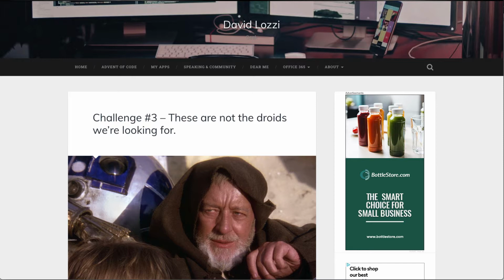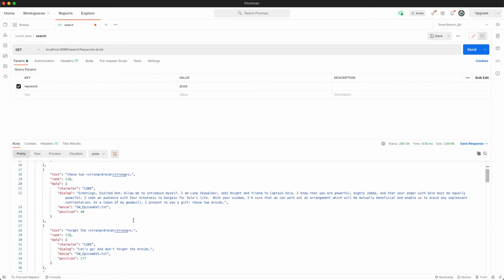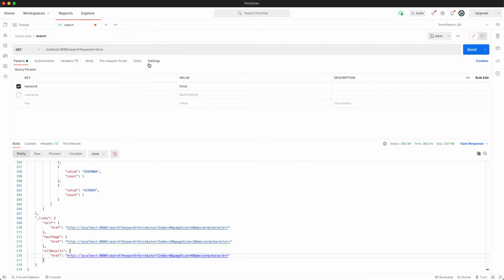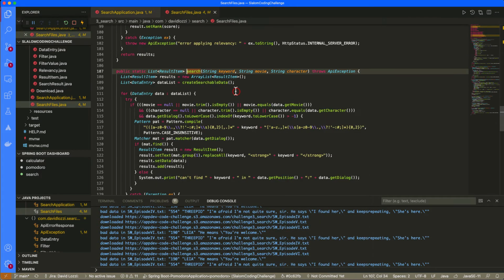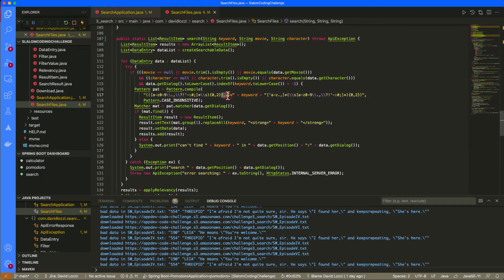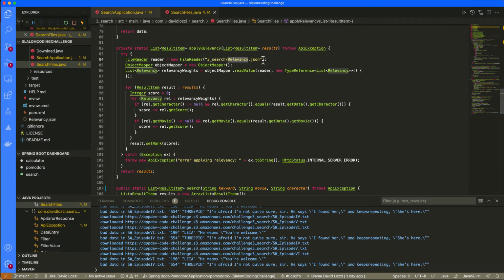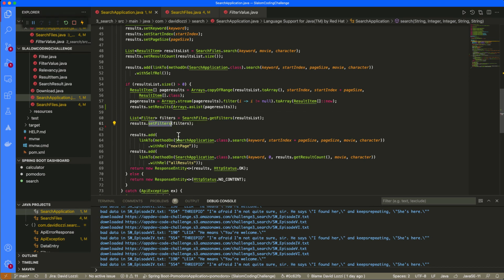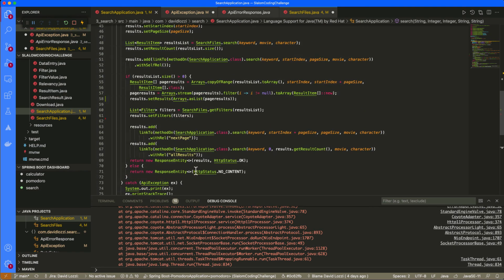Coding Challenge #3 - These are not the droids we're looking for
The third challenge is here! and we're talking Star Wars. This app is to create a basic search capability against the original three Star Wars movies. I certainly had fun with this one!